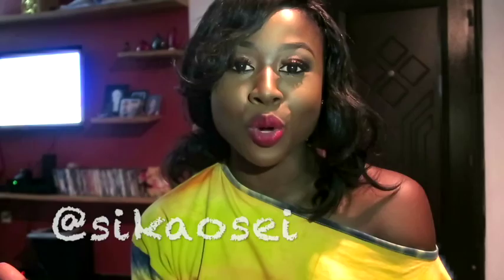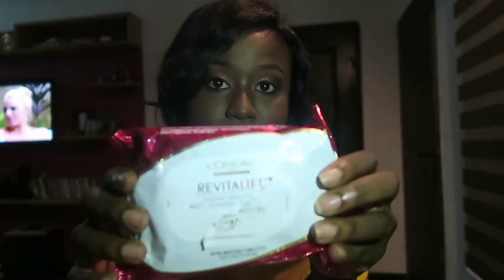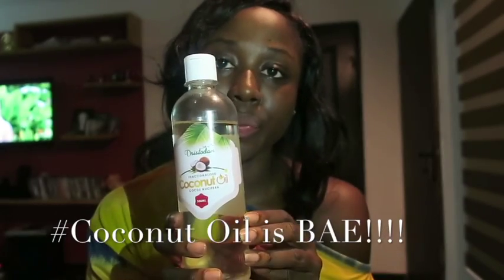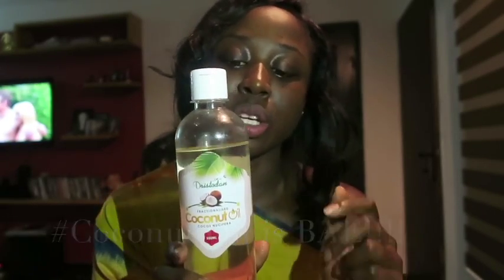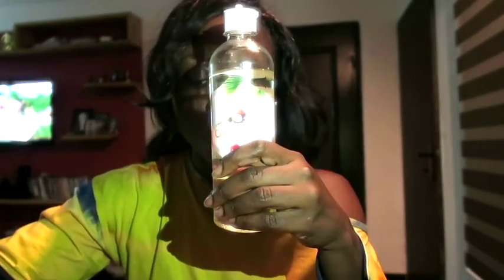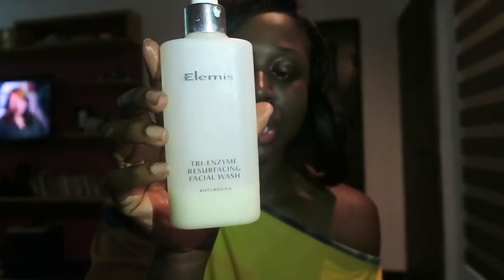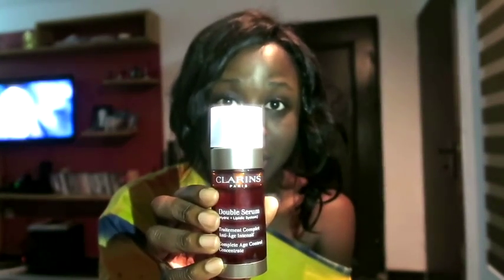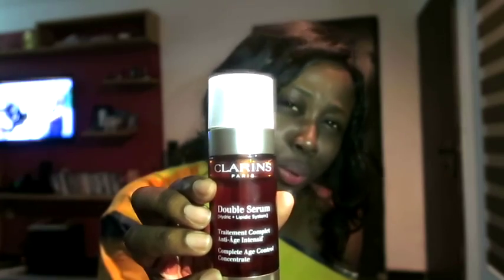Sika Osei - Makeup removal / Night time routine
Great Skin makes for great make up but make up also has a way of destroying skin if not removed properly. So no girls, no sleeping in your make up if you can absolutely help it. In this episode of 'Ebony Loving with Sika', Sika shows you her step by step process by which she takes of her make up especially if it's heavy as well as her easy to follow night time routine to ensure minimal damage of make up to skin and a great skin repair system that will keep you skin looking healthy and rejuvenated.

PRODUCT LIST
1) L'oreal VitaLift Face Wipes
2) Organic Coconut Oil
3) Neutragena brightening face wash
4) Elemis Tri-enzyme Face Wash
5) Clarins Extra-Firming Night Cream
6) Clarins Double Serum